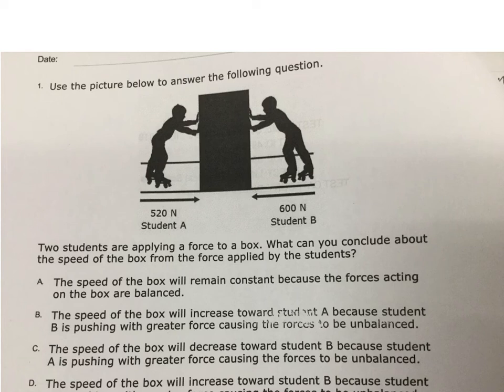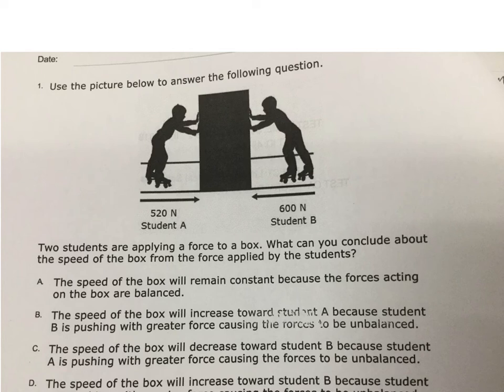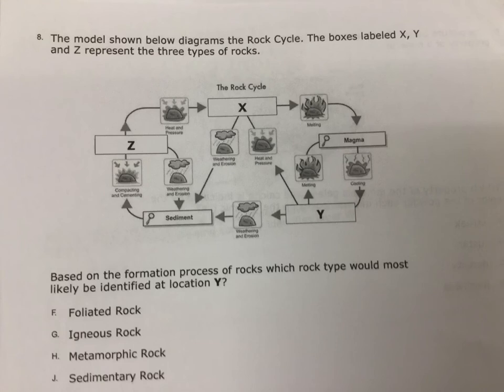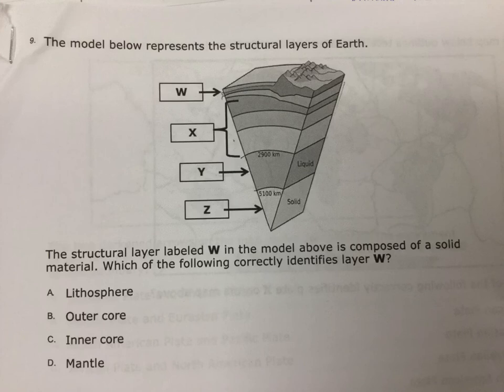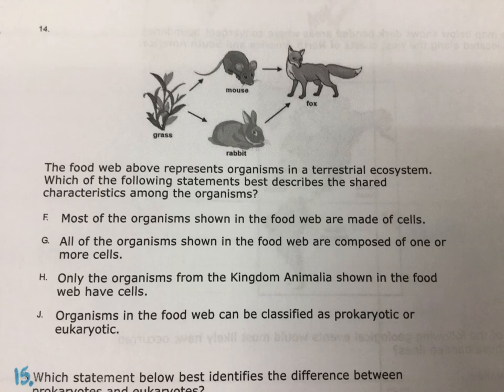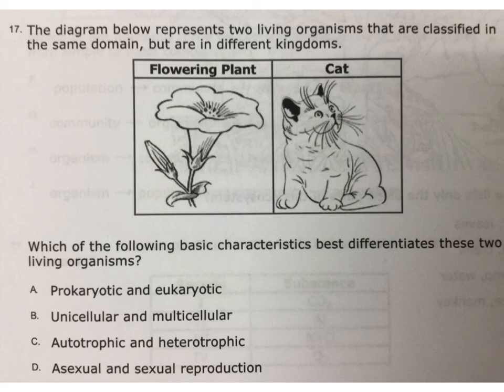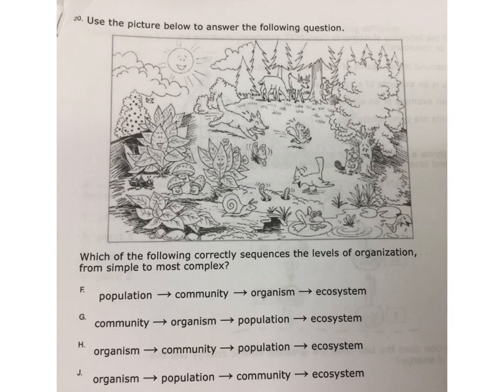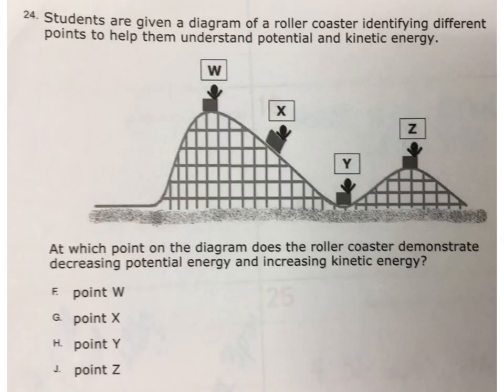6 cdb 2